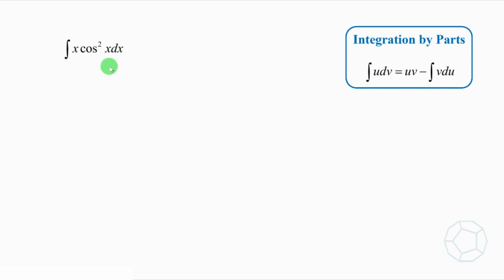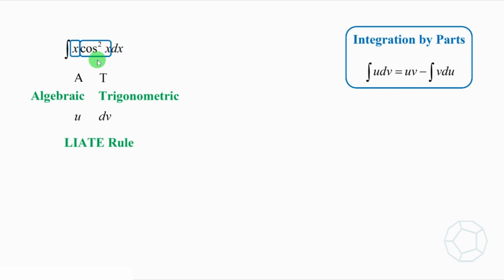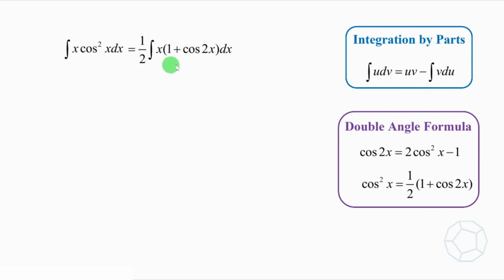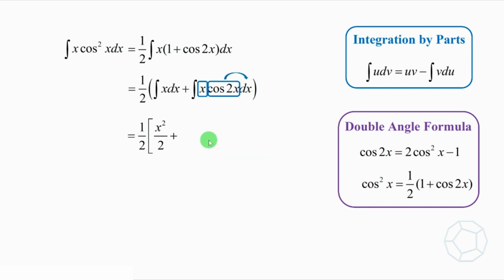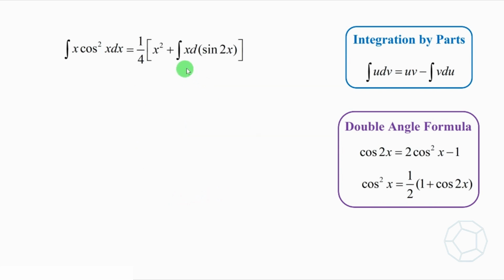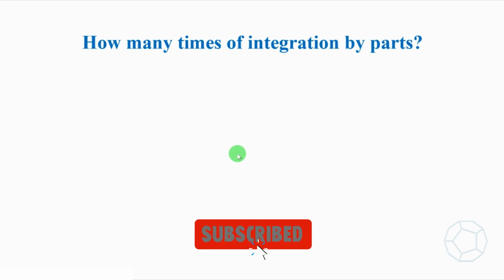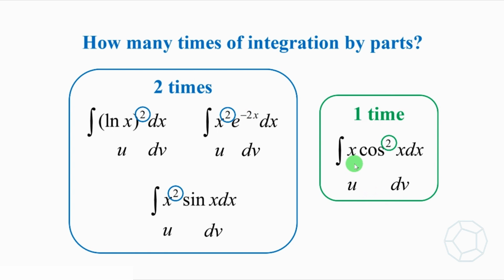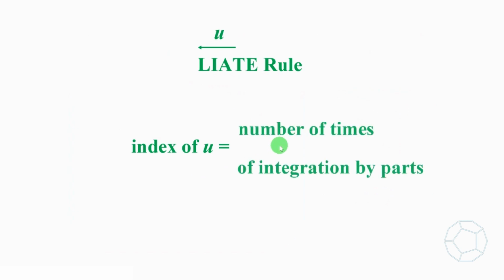30-day CHALLENGE of Integration by Parts (Day 8) ∫ x cos²x dx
The series of videos provides an ultimately comprehensive coverage of everything you need to know about Integration by Parts. Within each day of the month, a question is posted in a progressive manner, gradually increasing level of detail, complexity and fun! The 2 powerful tools in the prologue play a crucial role in this series, which greatly ease the difficulties in  performing integration by parts. Please sit back and enjoy the exciting journey of IBP!